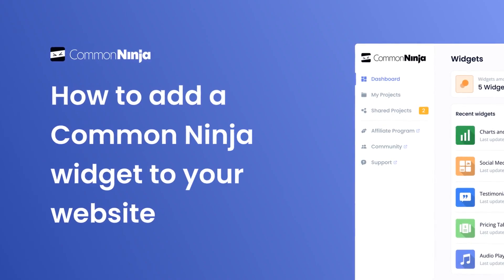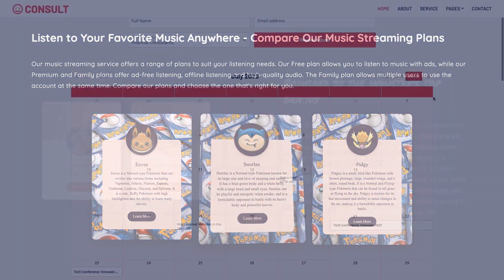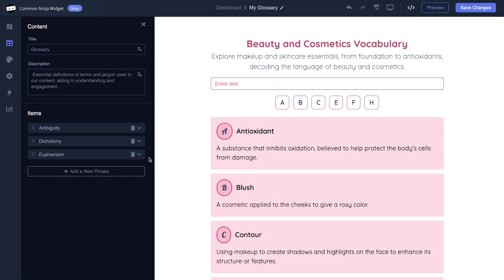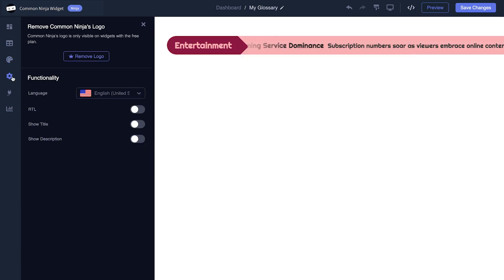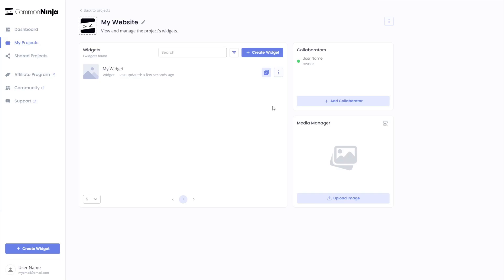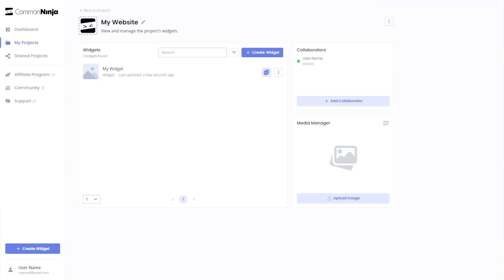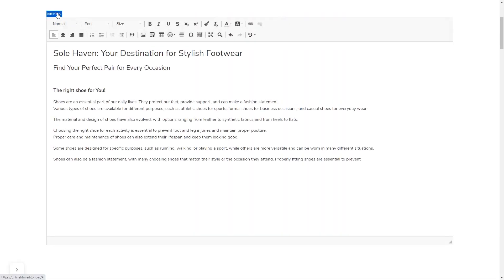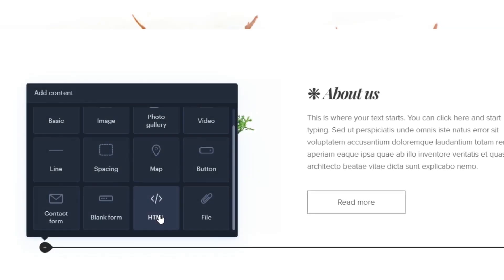How to add a Common Ninja Widget to your website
Common Ninja’s widgets are empowering tools that can be used on any website to enhance it and create a better experience for users. The widgets are easy to use, require no coding knowledge, and come with full customization options.

Video Timeline
00:00 About Common Ninja widgets
00:38 Creating Animated Numbers Counter widget
00:44 Editing the Animated Numbers Counter widget
01:41 Adding the Animated Numbers Counter widget to your website

Common Ninja widgets for your website has a wide variety of features, including:
- 100+ powerful widgets
- Fully customizable widgets
- Easy-to-use editor
- On-the-go widget customization
- Advanced no-code editor
- Seamless data integrations
- Easy team management